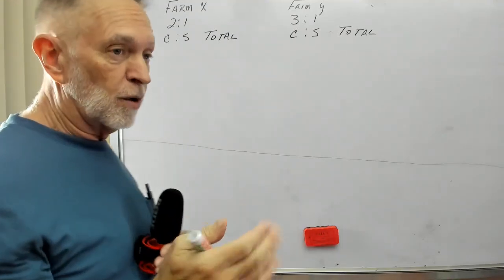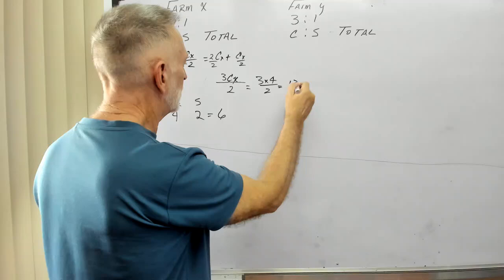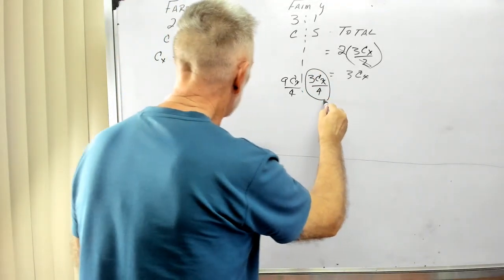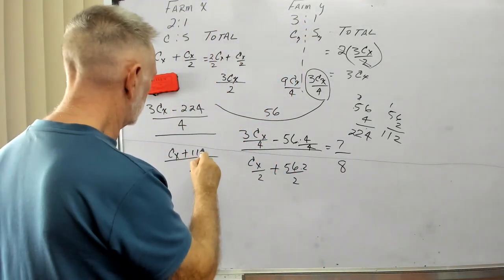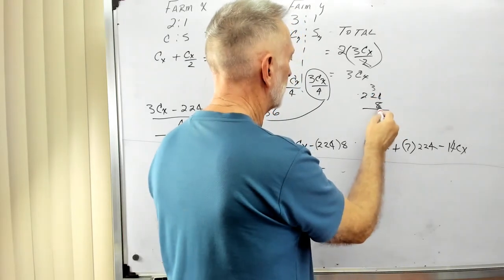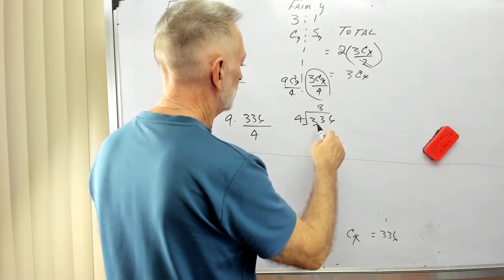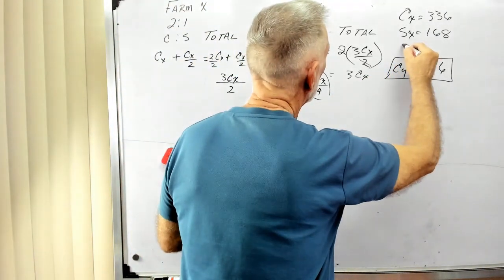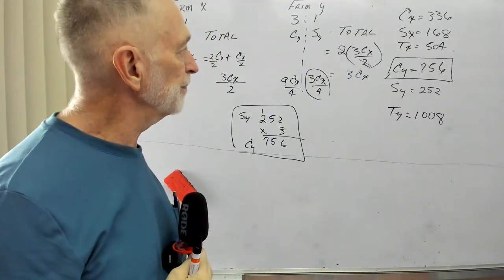5th Grad International Challenge Problem Using Ratio and Proportions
The Ratio of the number of cows to the number of sheep in farm X is 2:1.  While that in farm Y is 3:1.  Farm Y has twice as many animals as farm X.

When 56 sheep are transferred to farm X, the number of sheep in farm Y is 7/8 of the number of sheep in farm X.

Find the number of cows in farm Y